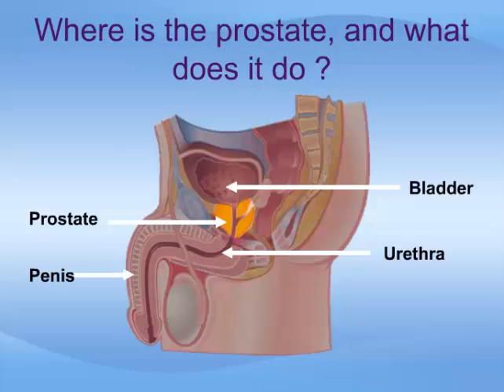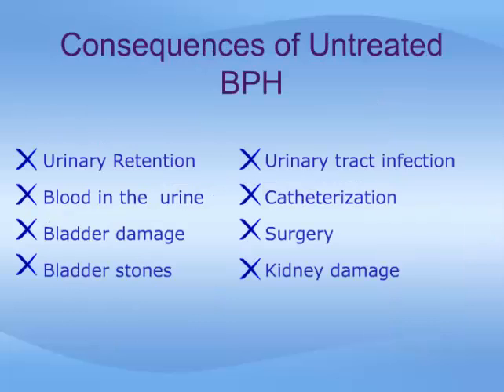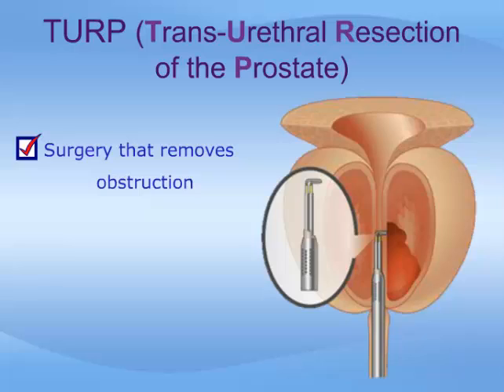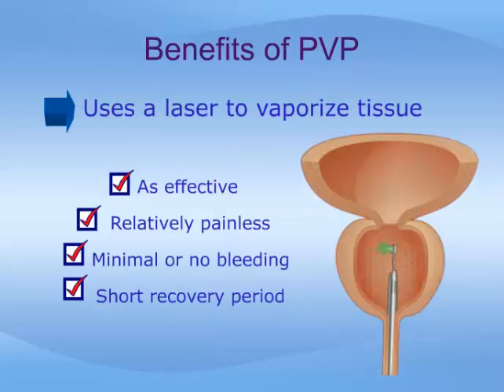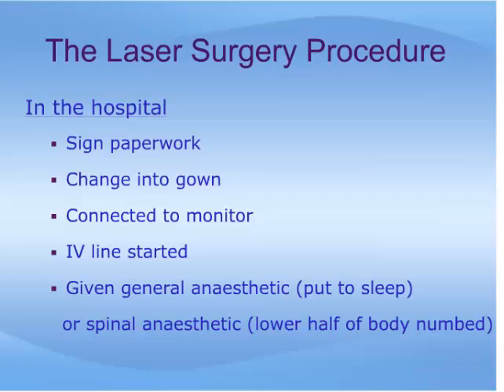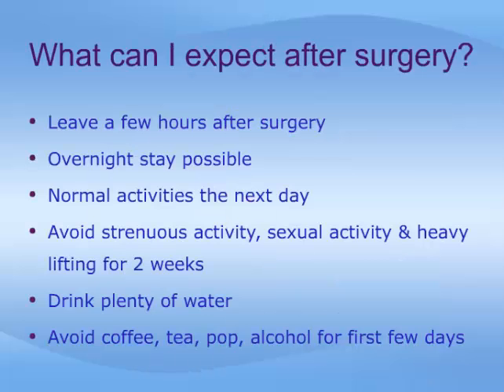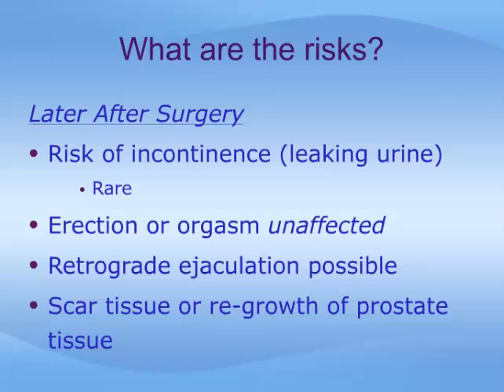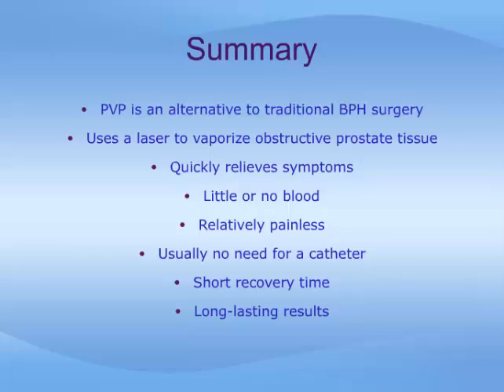Photoselective Vaporization of the Prostate (PVP) Laser Therapy for BPH